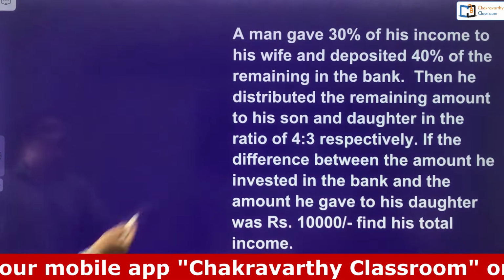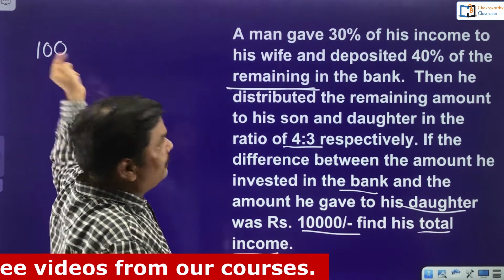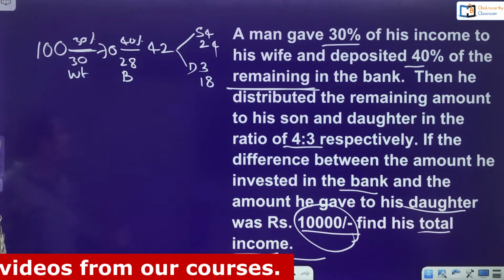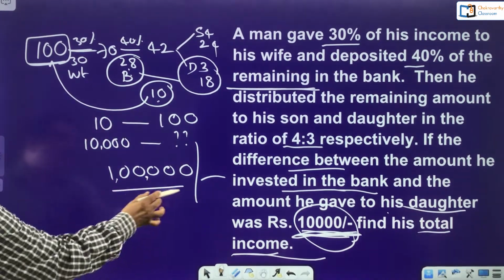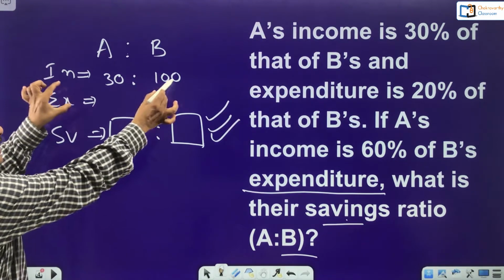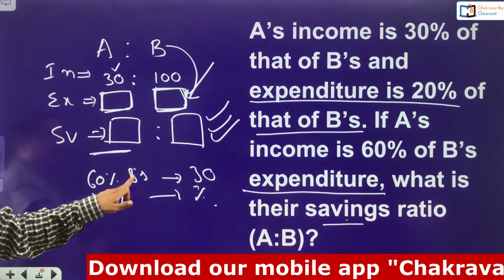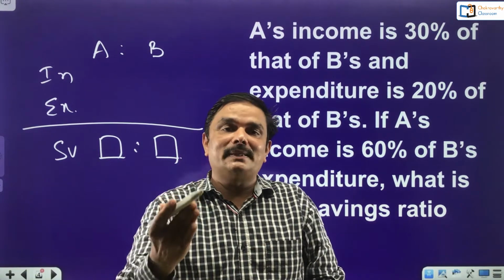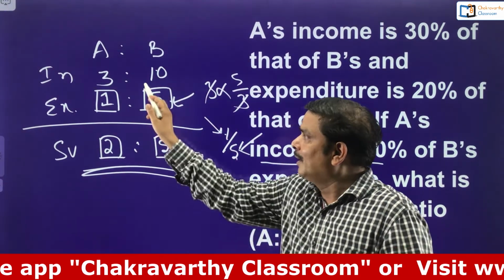Percentages for sbi po, sbi clerk, sbi po 2022, ibps po, police exams 2022, tspsc group4, appsc, cat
' and fill up the sign-up form to create a trial account for you.  You can watch some free videos using your trial account.
 and fill up the enquiry form so that one of our team members will guide you through the process
3.  Download our new mobile app

5.  You may send a WhatsApp message on 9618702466 so that one of our executives will contact you immediately.